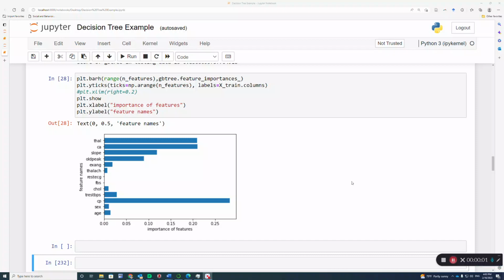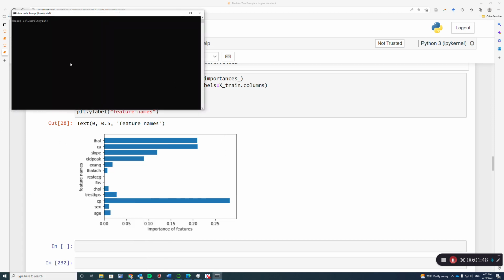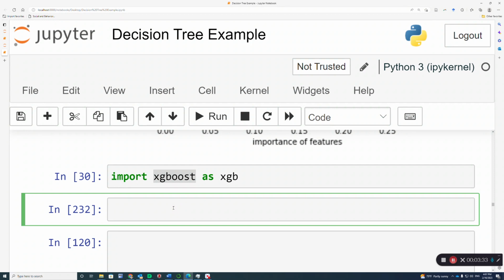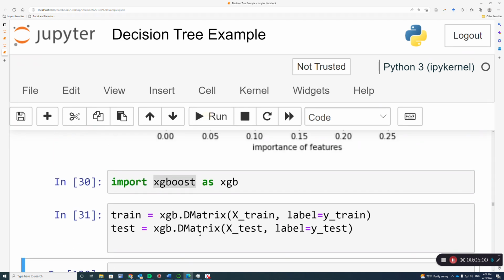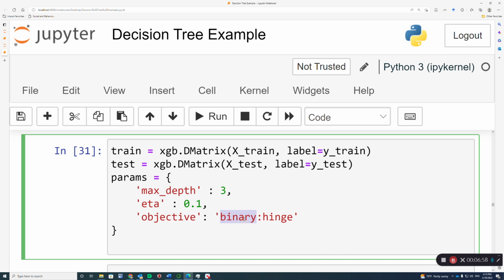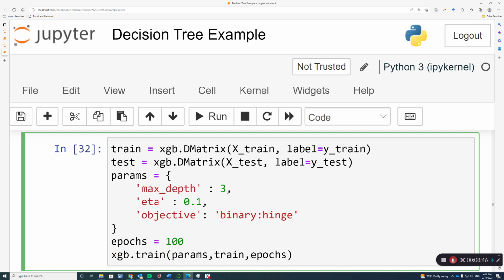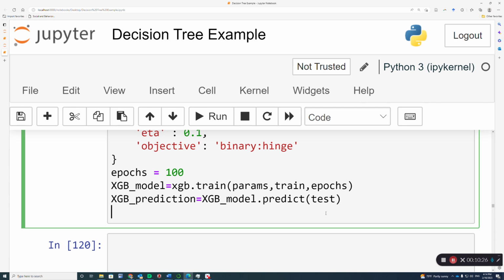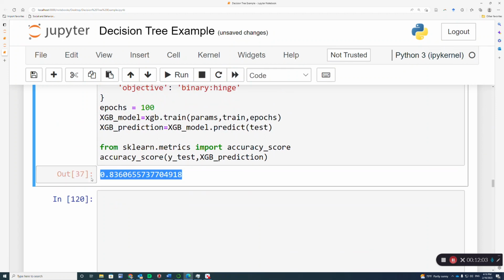XGBoost example in Jupyter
See how to train and test the XGBoost machine learning algorithm is Jupyter
This video shows how to impalement GradientBoostingClassifier in sklearn for the same dataset: